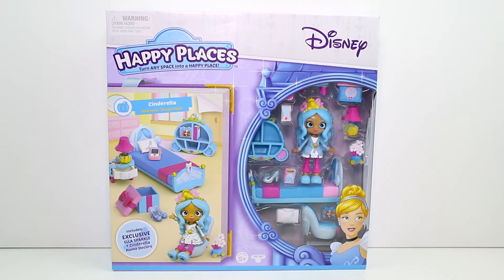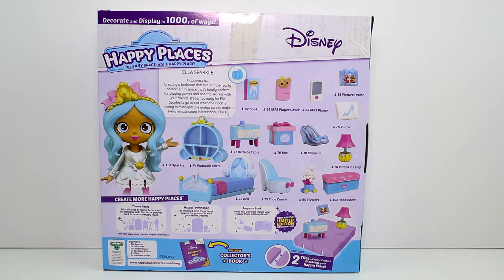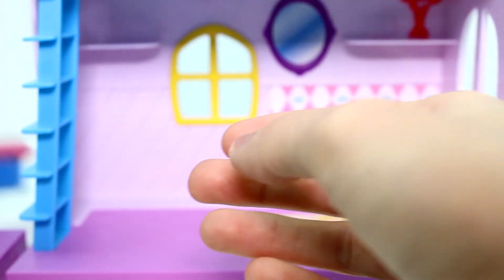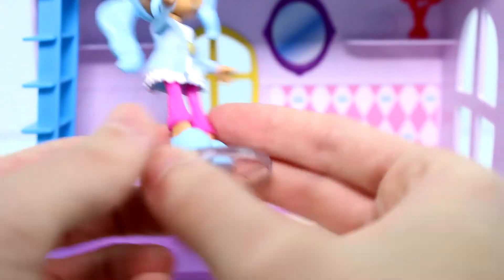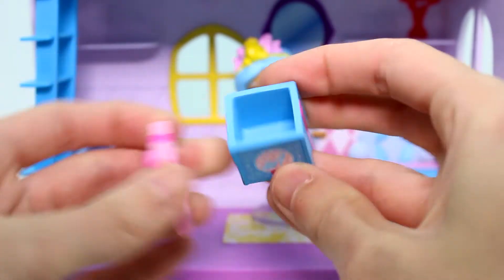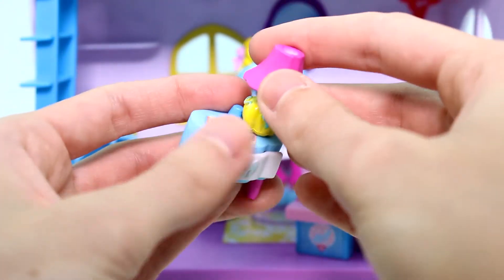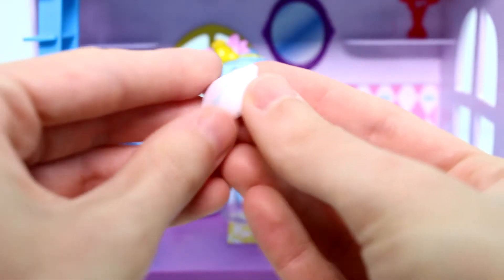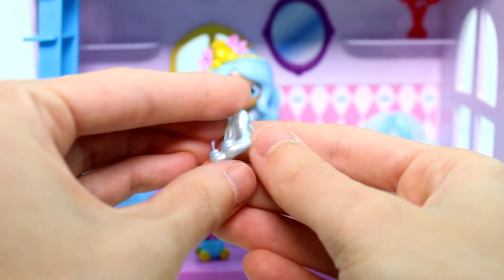Disney Happy Places Cinderella Bedroom Theme Pack with Exclusive Home Decor Unboxing Toy Review